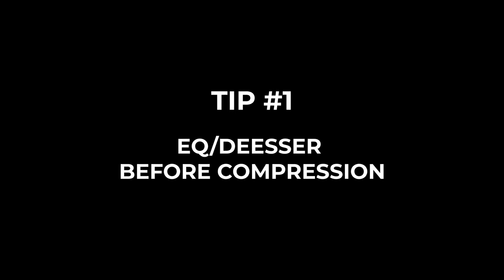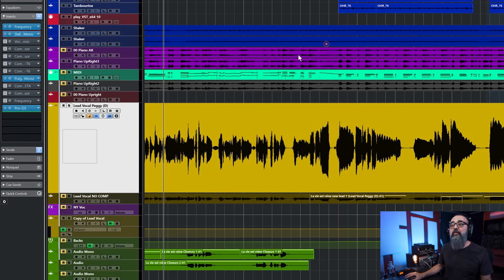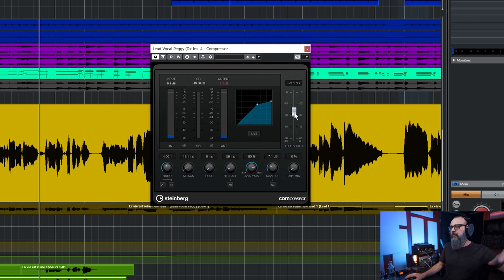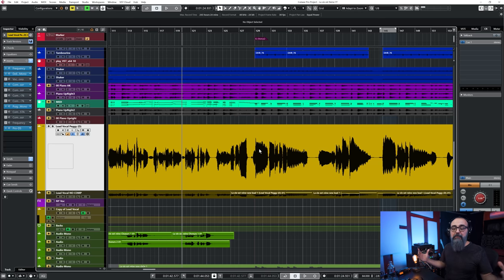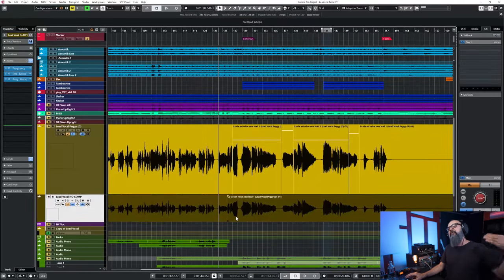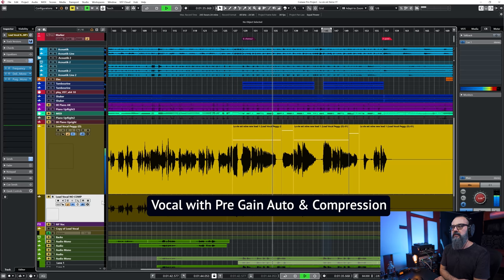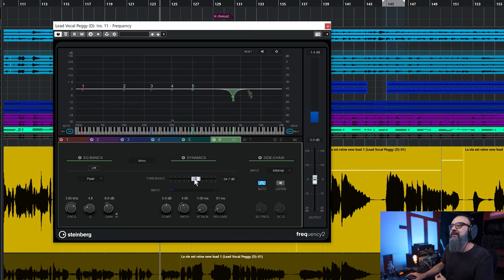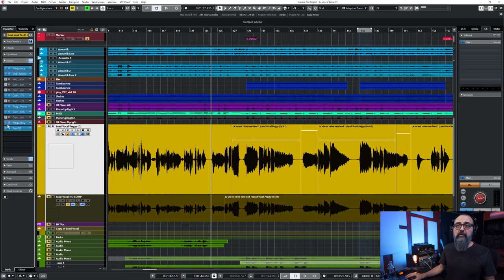My Top 5 VOCAL COMPRESSION TRICKS for a PRO Vocal Sound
➡️ DOWNLOAD the FREE GUIDE "THE FUNDAMENTALS of COMPRESSION"

Get ready to start using your compressor plugins like a pro!

It can be hard to grasp how a compressor works. The effect can be subtle, but if you’re not sure how to properly compress a source, you can wind up making things sound even worse!

That’s why I’m taking some time today to share my top 5 vocal compression tips!

It might just get answered in a future video!

*** at 3:05 I unintentionally miss matched "Above"  with "Below" when talking about the Treshold point and the Attack time, and vise versa with the Release time. I guess it was a long day 🤦

Timestamps
0:00 Intro
0:50 Overview of vocal track
1:58 Tip 1 - EQ & De-essing before compressing
2:45 Tip 2 - Attack & Release
3:25 Attack defined
3:45 Release defined
4:04 Attack & release in action
7:30 Tip 3 - Using clip gain automation
12:43 Tip 4 - Using more than 1 compressor
13:00 Compressor 1 focusing on peaks
14:12 Adding a second compressor to smooth things out
15:32 Before and after compression
16:24 Tip 5 - Use Dynamic EQ
18:47 Bonus Tip - Overdo it and then back off

POP FILTER
STUDIO MONITORS: